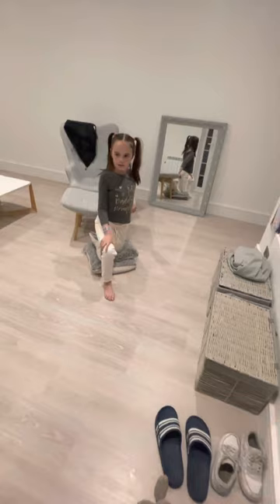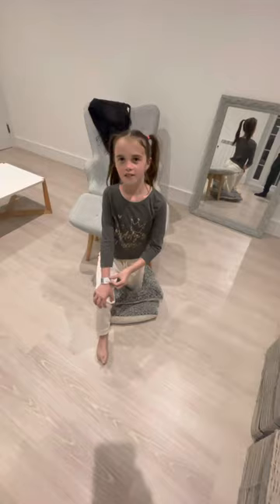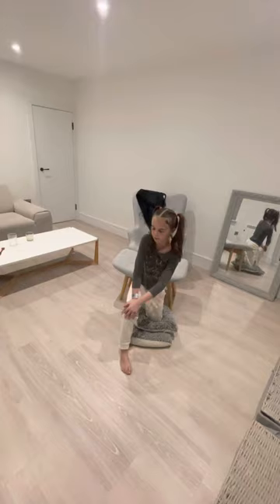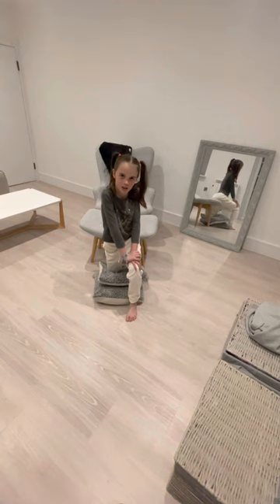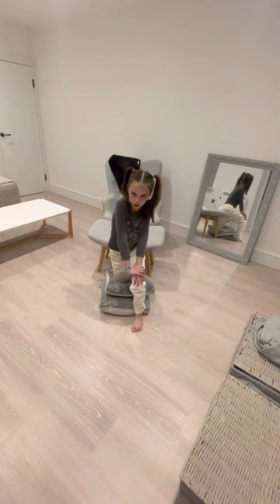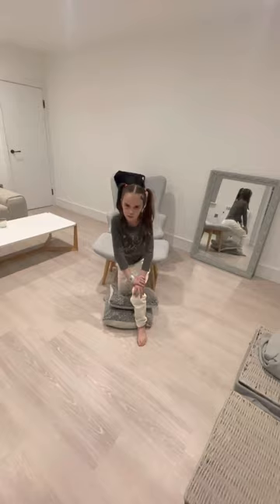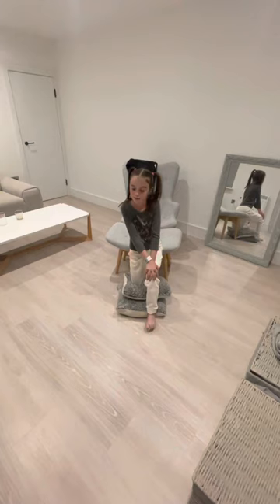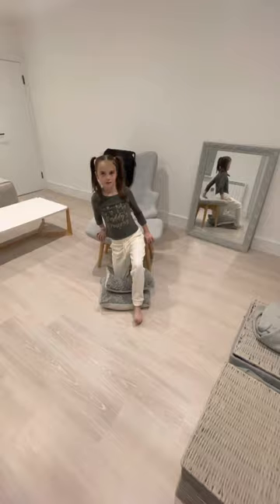Trying the splits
Hi I am Luella and I love gymnastics so I made a channel, hope you enjoy